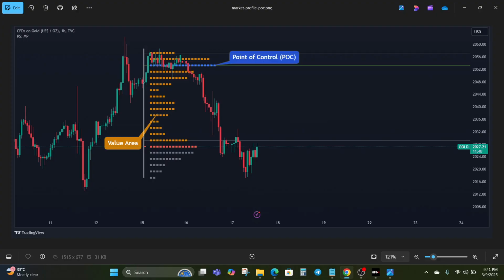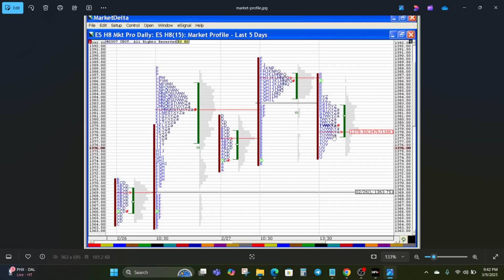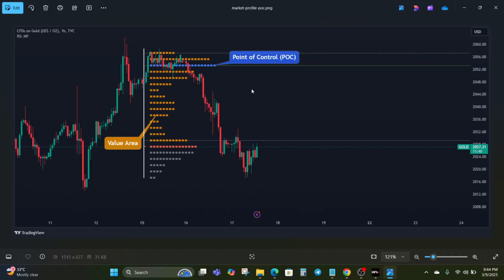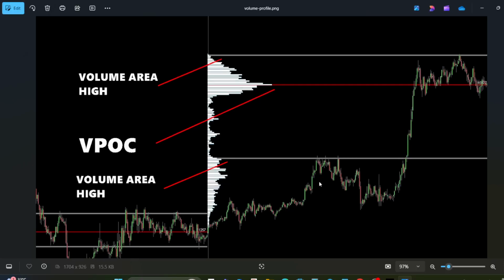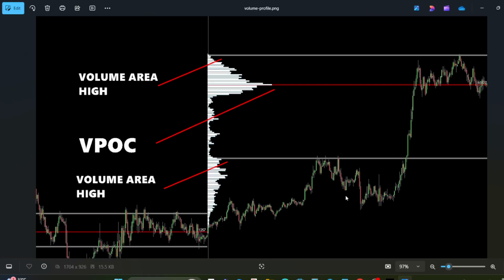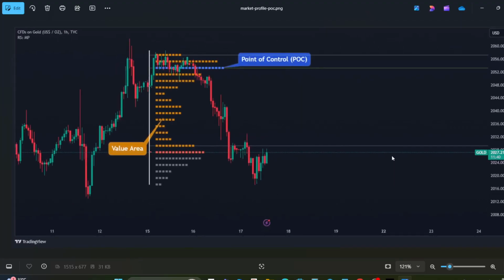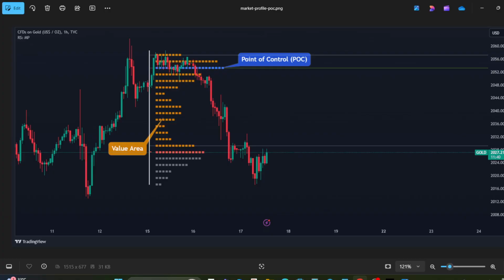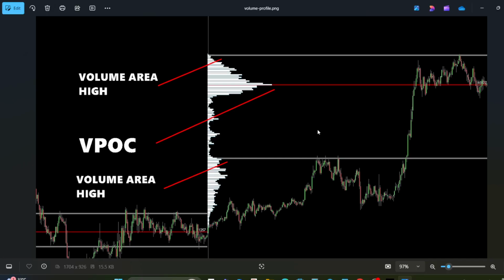Market Profile Volume Indicator for MT4 - Stop Guessing & Start Winning!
In today’s video, we’re breaking down two of the most powerful tools in technical analysis: Market Profile vs Volume Profile. Both are used to analyze market structure, but they focus on different aspects of price action and volume. So, which one should you use, and why? Let’s dive into the key differences, benefits, and how each tool can improve your trading.

Market Profile is a statistical approach that shows the distribution of price over time, focusing on where the market spends most of its time. It helps identify price levels where buying and selling activity is concentrated, giving you insight into areas of support and resistance. It’s particularly useful for spotting market value areas and imbalances.

On the other hand, Volume Profile is more focused on the volume at different price levels, giving you a clear picture of where the most trading activity has occurred. It’s a great way to identify high-volume price levels, potential breakout zones, and areas where the market might be more volatile.

Both tools are essential for understanding market behavior, but choosing the right one depends on your trading strategy. Whether you prefer analyzing time-based data or volume-based data, both profiles can offer crucial insights to enhance your decision-making.